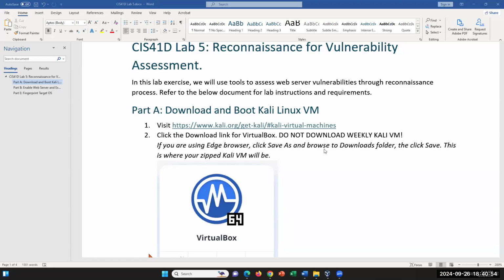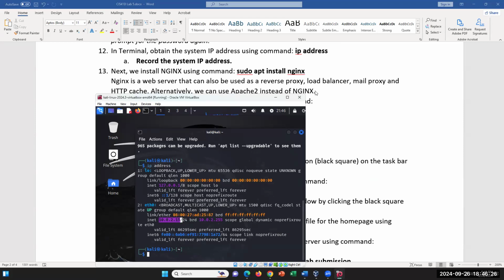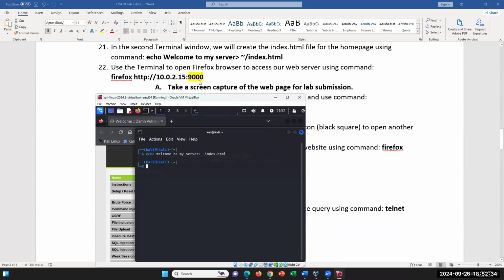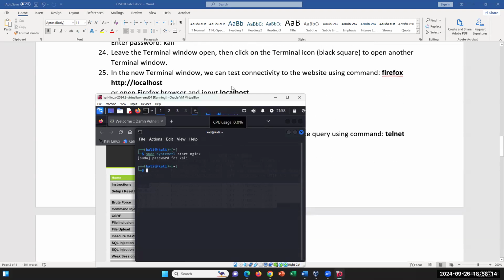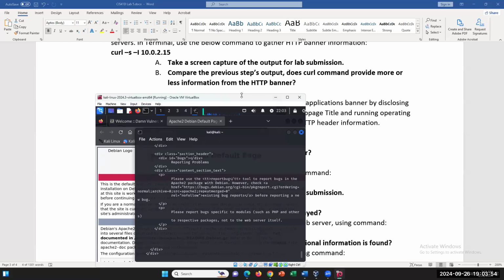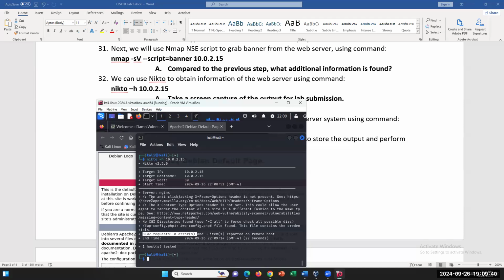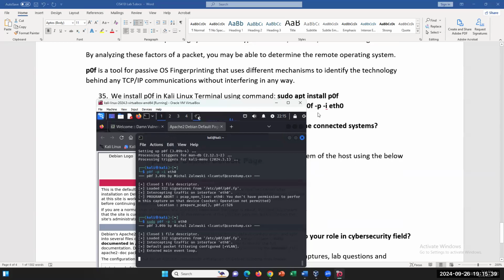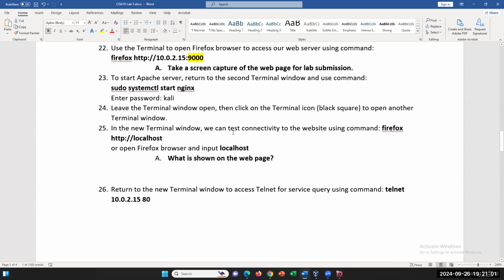Lab 5: Vulnerability Assessment of Web Server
Practical exercise to set up web server in Kali Linux to run telnet, wget, nmap, w0f for web service vulnerability assessment.